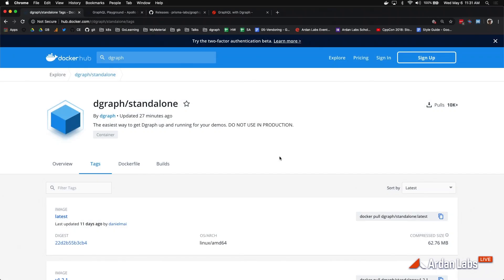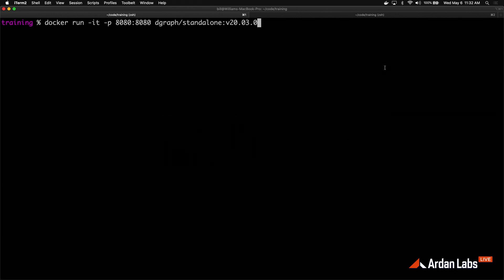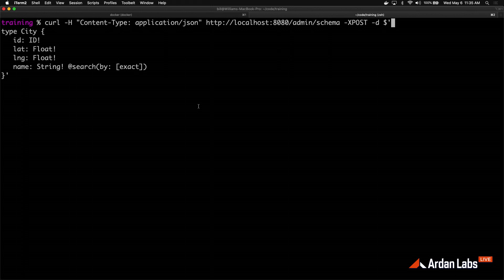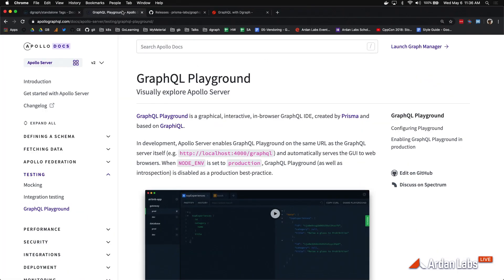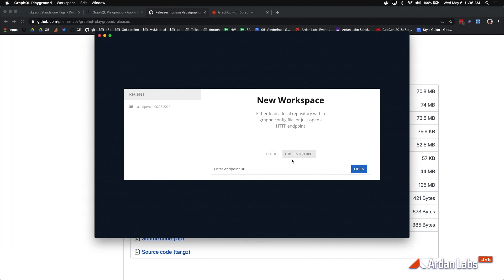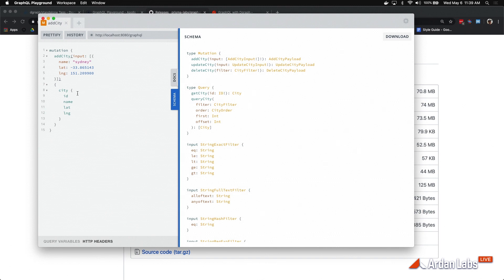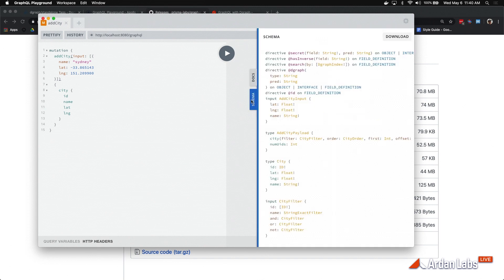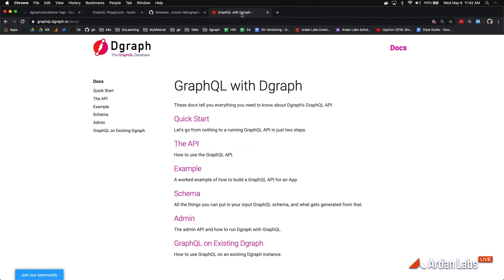Up & Running with Dgraph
In this video, we're going to show you how to quickly get up and running with Dgraph along with GraphQL for your development environment.

By the end of this video you will know how to:
- Run Dgraph locally
- Define a GraphQL schema
- Use the generated GraphQL CRUD API
- Install and use GraphQL Playground